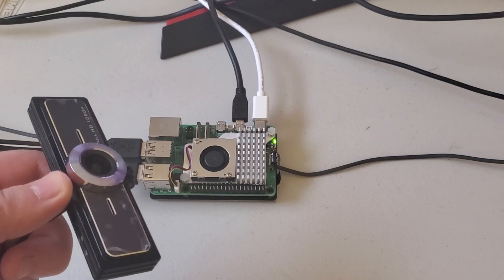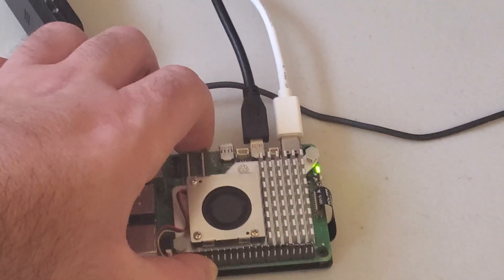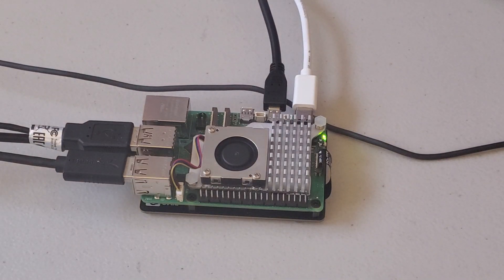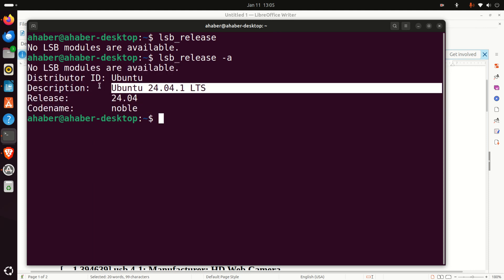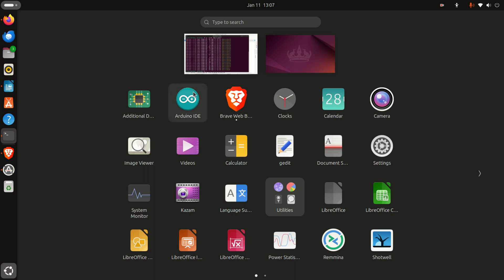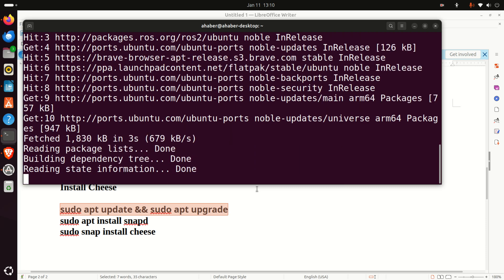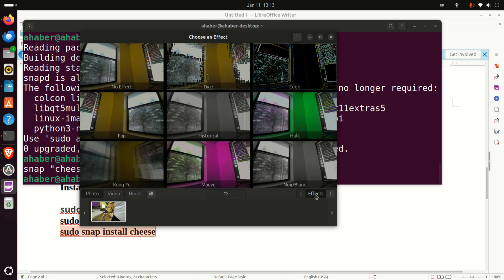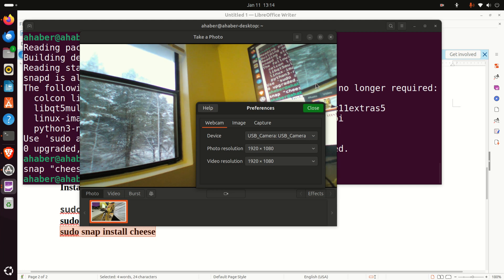Setup and Use USB Camera in Raspberry Pi 5 and Linux Ubuntu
In this tutorial, we explain how to properly setup and use a USB camera in Raspberry Pi 5.
The main motivation for creating this video tutorial comes from the fact that online you can find a number of tutorials suggesting to use specially dedicated cameras for Raspberry Pi. Well, my suggestion is not to do that. Instead of specially dedicated cameras, to start with computer vision in Raspberry Pi 5, use a simple USB camera that you can buy almost anywhere, or that you might have near your desktop computer. Later on, if you need, you can buy a high-performance USB camera that can be used for professional computer vision and robotics applications.

Over here, you can see my experimental setup. I am using a Raspberry Pi 5 with 8GB RAM. I installed an SSD to my Rasbperry Pi 5 to increase the read and write speed to my disk. This significantly improves the performance of the Rasbperry Pi 5. Then, I am using an old USB camera. The camera is nothing special, however, it will serve its purpose of demonstrating how to setup a USB camera in Rasbperry Pi 5.
Here is one very important comment. I am running Linux Ubuntu 24.04 on Raspberry Pi5. Since Rasbperry Pi 5 has enough memory and is powerful enough, I suggest to everyone who wants to do robotics with Rasbperry Pi 5 to install Linux Ubuntu instead of the Rasbperrian Operating system.